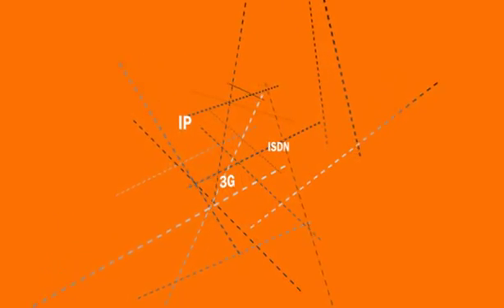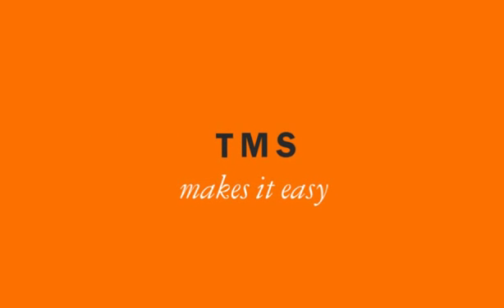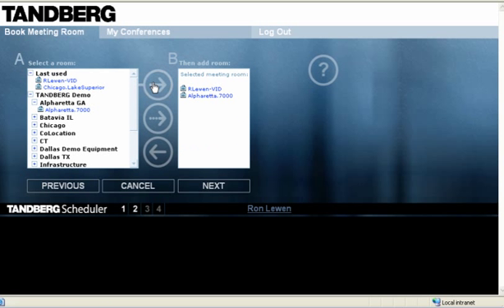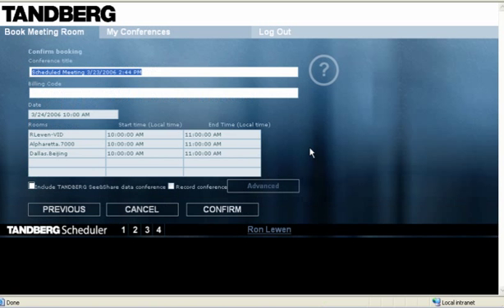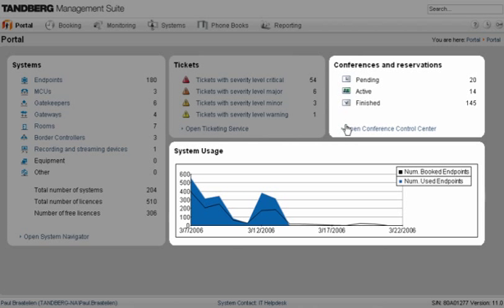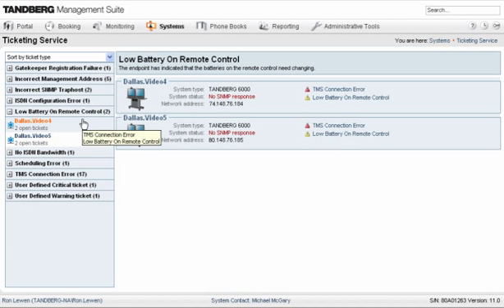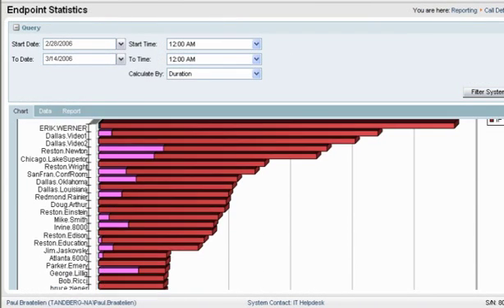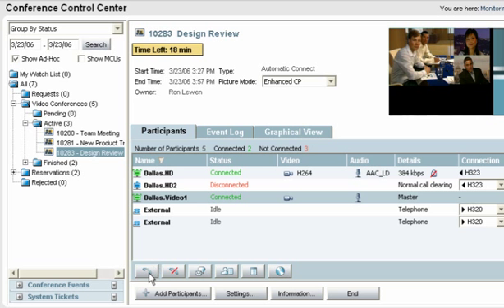TANDBERG Management Suite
One management platform for all your visual communication needs. TANDBERG Management Suite (TMS) is scalable, easy to use, and integrates with existing applications to increase ROI. TMS also provides complete visibility and control for on-site and remote video systems.